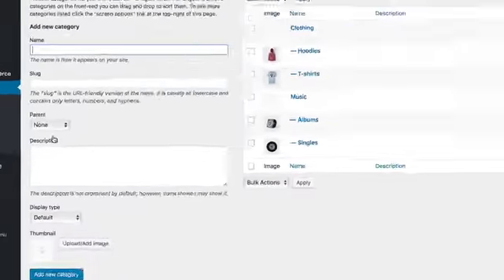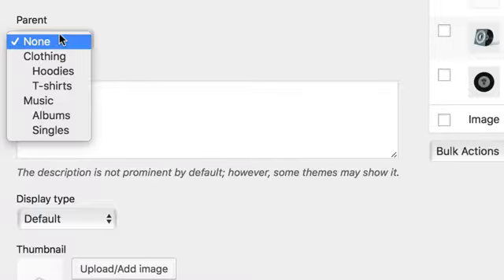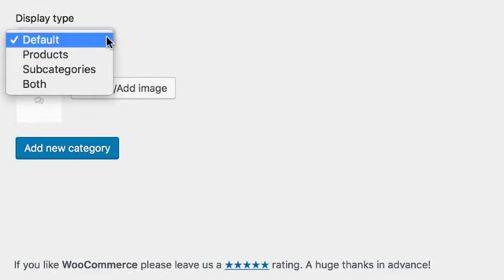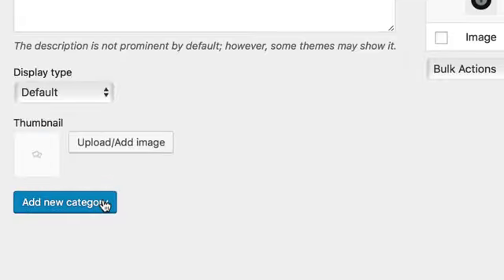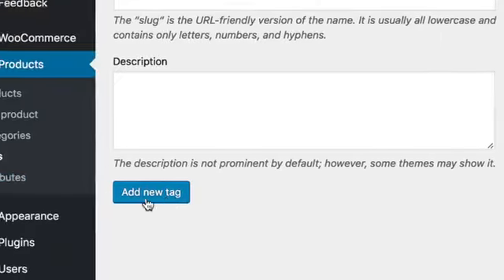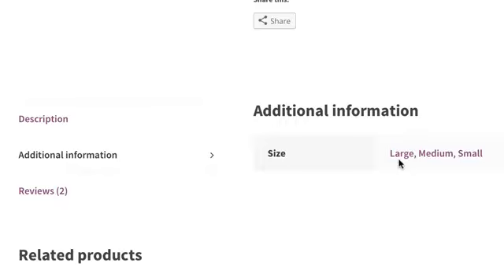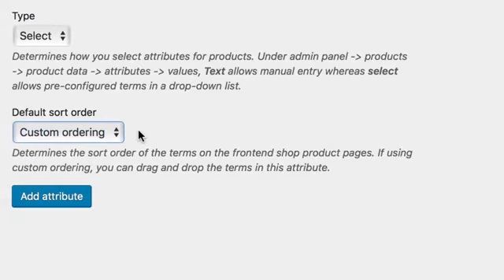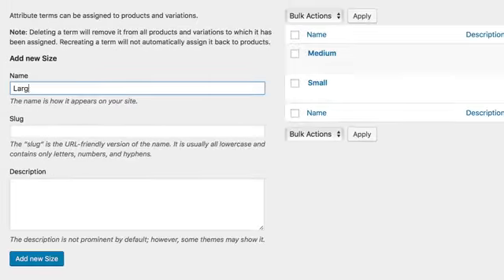Product Categories, Tags, & Attributes WooCommerce Guided Tour